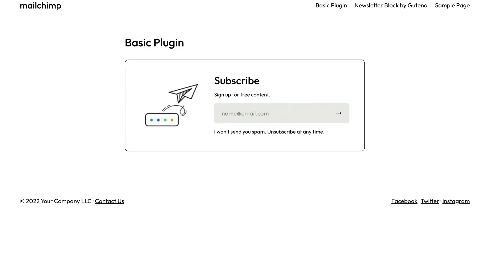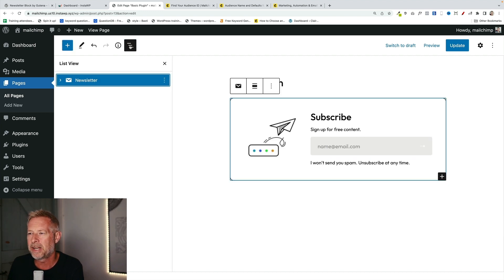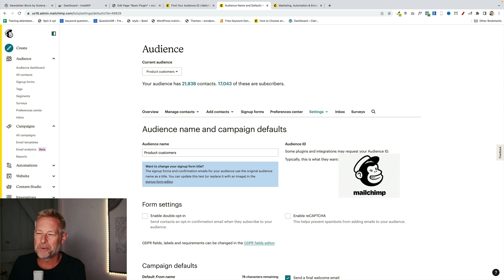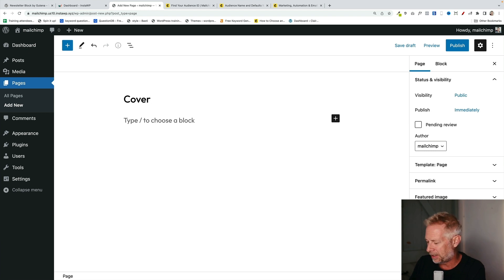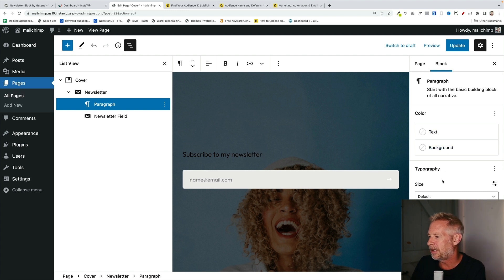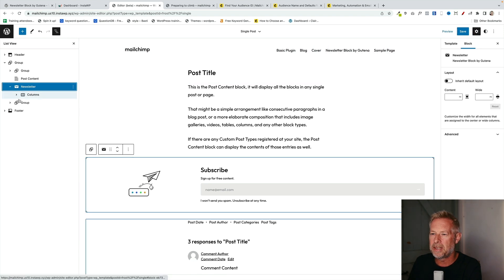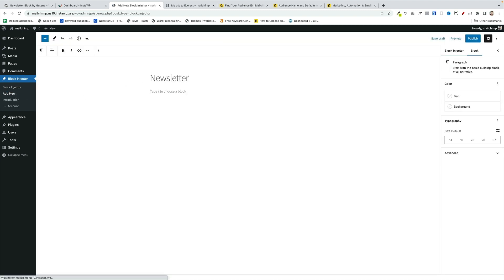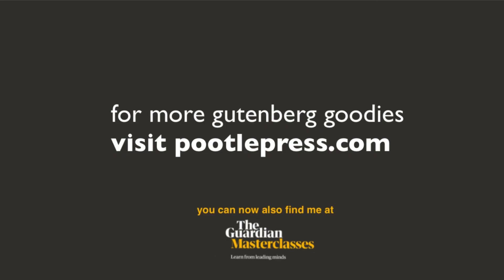The Best WordPress Gutenberg Block for Mailchimp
I've found the best free wordpress gutenberg block for promoting your mailchimp mailing list.

Timeline
0:00 - Intro
1:20 - How to use the Newsletter Block
2:22 - How to integrate your mailchimp mail list
2:30 - How to find your mailchimp api key
2:50 - How to find your mailchimp audience key
3:10 - How to change the design of the newsletter block
4:05 - How to use the block with gutenberg
6:15 - How to show a subscribe box in all wordpress posts
8:00 - How to dynamically inject the mailchimp subscribe box
9:25 - Cats Cameo